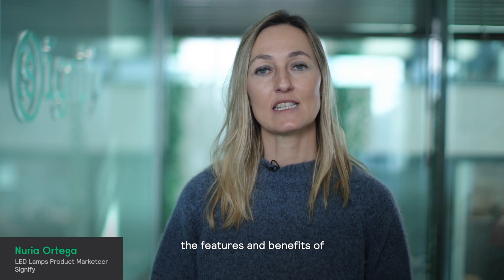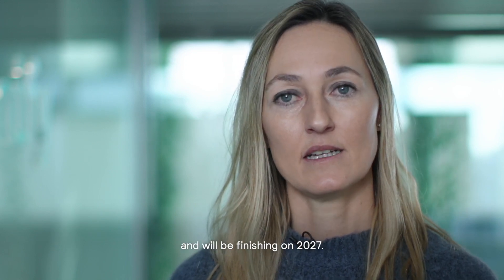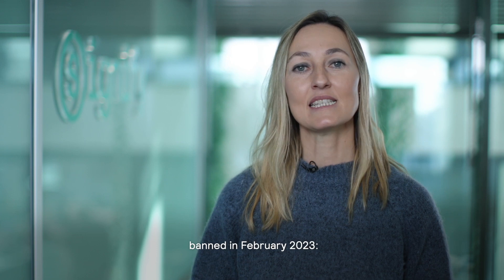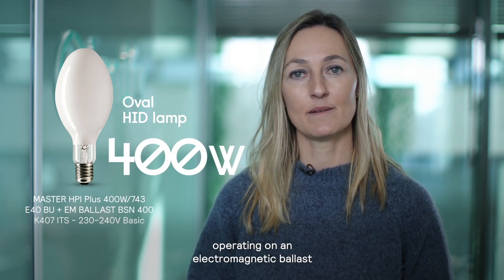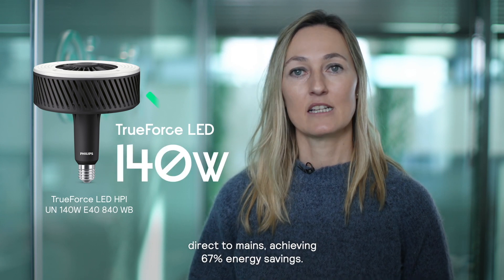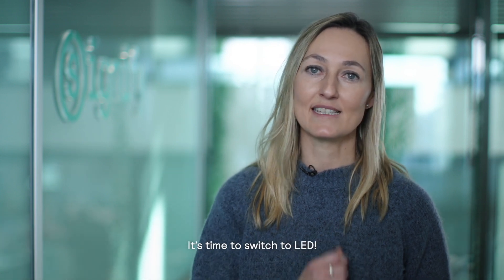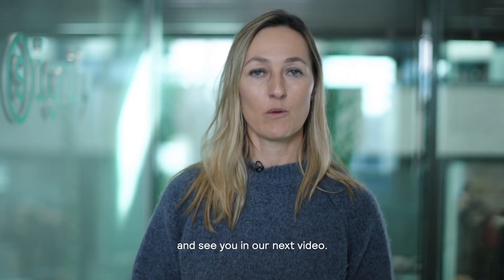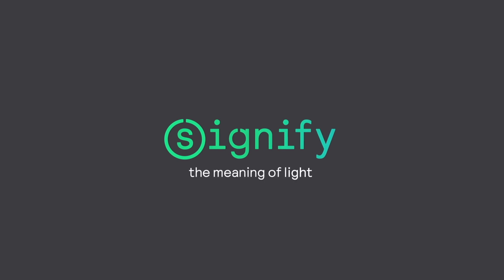Philips TrueForce LED HID replacement lamps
The features and benefits of Philips TrueForce LED HID replacement lamps.

Philips TrueForce LED HID lamps are an excellent, energy-efficient replacement for conventional HID lamps. Metal halide lamps were banned in 2023, and other HID lamps are being progressively banned through 2027. A Philips TrueForce LED HPI lamp that consumes 140W direct to mains can provide the same light output as a tubular metal halide lamp that consumes 400W, with an additional 28W for an electromagnetic ballast. That’s an energy savings of 67%.

The Philips brand stands for quality and energy-efficiency in light. For over 125 years, Philips products have been at the forefront of innovation. Today Philips is recognized as the leading brand in lighting worldwide.

Want to learn more? Check out the latest installer news, training, and more